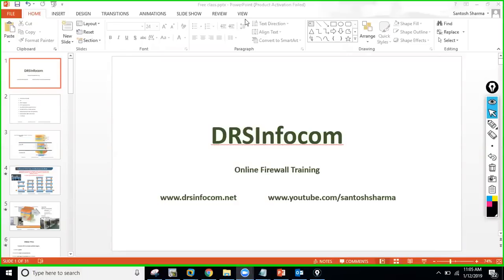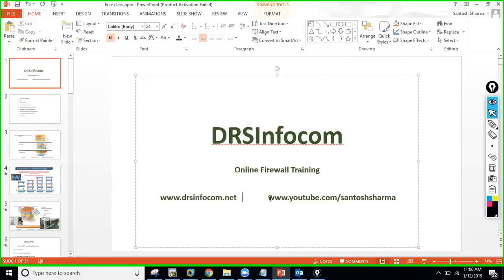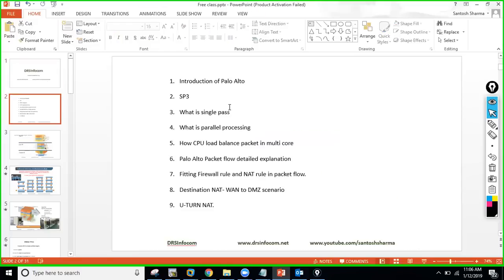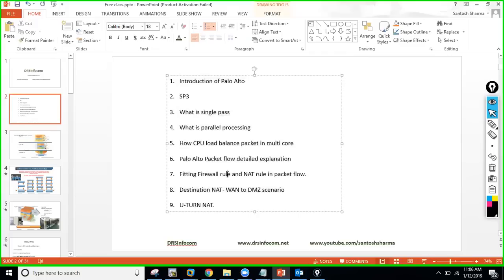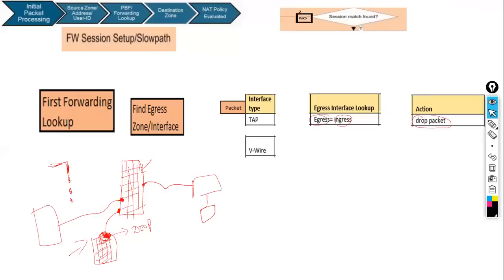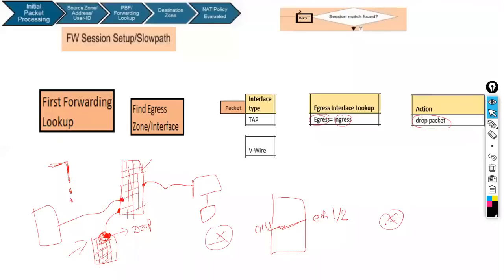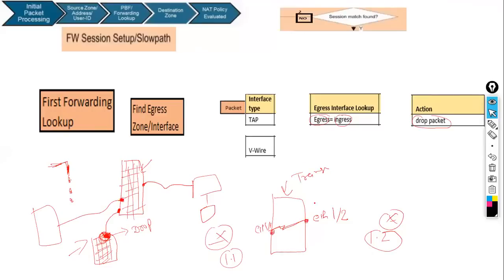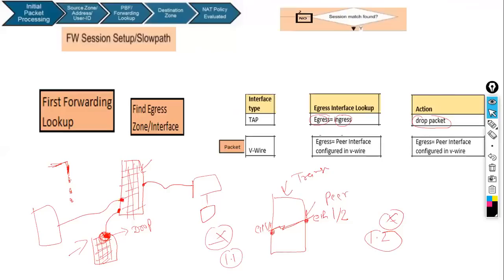Palo Alto Tutorial: Palo Alto "Basic to advance" : Interactive session.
is not available anymore.

This training is for packet flow of Palo alto firewall. I have explained in detail how palo alto firewall process the packet flow.

Packet hit the incoming interface
then its source-ip, dst ip , src port and dst port these things are taken by interface

then its integrity is checked if packet is ok to process.
Then  firewall will check if this is new request or there is already one session for this.

And here packet enters in slow-path if its new packet.
In this part  Lookup happens
Forwarding lookup
NAT Lookup
Policy Lookup

Fast Path
Firewall do below things
Nat is applied.
SSL Decryption
App-Identification

Content inspection
and finally packet is out to the egress interface